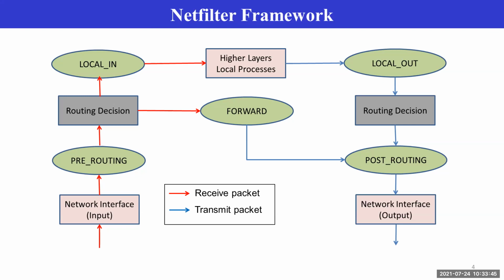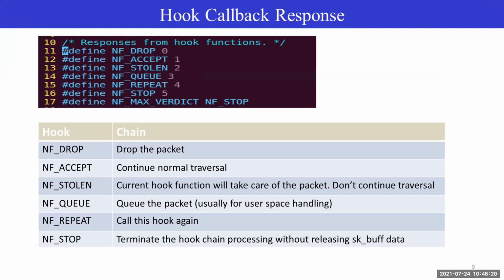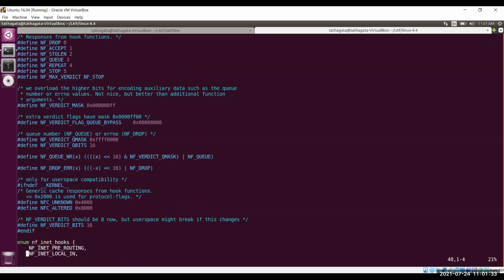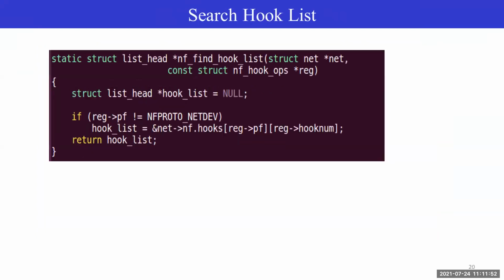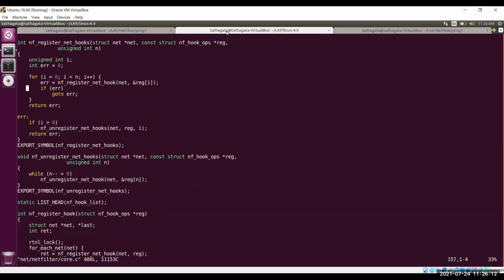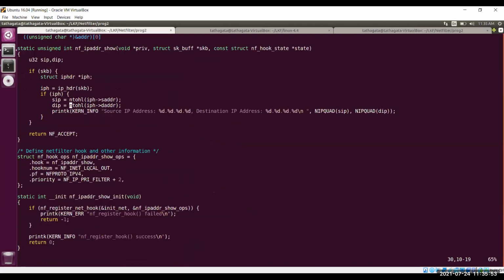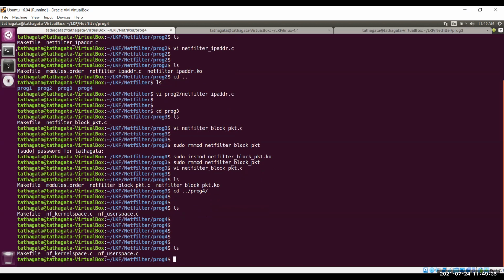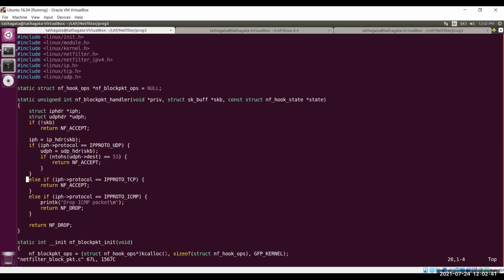Linux network programming | Netfilter Framework- Part -2 | Easy Explanation | Youtube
The netfilter project enables packet filtering, network address [and port] translation (NA[P]T), packet logging, userspace packet queueing and other packet mangling.

The netfilter hooks are a framework inside the Linux kernel that allows kernel modules to register callback functions at different locations of the Linux network stack. The registered callback function is then called back for every packet that traverses the respective hook within the Linux network stack.

Linux network programming is a vast field that involves developing applications that use the network stack of the Linux operating system. One important aspect of Linux network programming is the Netfilter framework. Netfilter is a framework used for packet filtering, network address translation, and other packet mangling operations in the Linux kernel.

Netfilter provides a set of hooks in the Linux kernel that allows developers to intercept and modify packets as they traverse the network stack. This provides a powerful mechanism for implementing firewalls, intrusion detection systems, and other network security applications.

To use Netfilter, developers can write kernel modules that register callbacks with the Netfilter hooks. These callbacks are invoked for each packet that traverses the network stack, allowing the developer to inspect and modify the packet as needed.

One popular tool for working with Netfilter is the iptables command-line tool, which allows administrators to configure the firewall rules using a simple syntax. iptables uses the Netfilter framework under the hood to implement the firewall rules.

Overall, Linux network programming and the Netfilter framework provide powerful tools for developing network applications and implementing network security measures in the Linux operating system.

The framework consists of four parts, including protocol-defined hooks and kernel modules that listen to these hooks, asynchronous packet queuing, and code/documentation

The Netfilter framework, provided by the Linux kernel  is a community-driven collaborative open-source project that provides packet filtering software for the Linux kernel series
It enables packet filtering, network address translation, and other packet manipulation, commonly associated with iptables and its successor nftables. The framework offers various features such as stateless and stateful packet filtering, NAT/NAPT, and packet mangling.

Linux kernel foundation course
Full Stack Linux Kernel & Device Driver Programming Course
Its a complete guided course of ~140+ hrs. combination of following modules.
Life time LMS access
Get full LMS access instantly after enrolling, 125+ hrs of recorded lectures – System programming, Linux Kernel Internals, Linux Device Drivers and Linux Debudding techniques.
Work with real time projects through out the course. Expert resources and useful tools to help make your project a success, from  ideation to enterprise adoption.
Interview preparation
1-on-1 on demand mock interview sessions will be taken by experts having experience of cracking SDE interviews of tie one company like Samsung, Qualcomm, Intel & Cisco etc.
Contribute to open source
Contributing to open source can be a rewarding way to learn, teach, and build experience in just  about any skill you can imagine.

Linux System Programming
~30 hrs. training
This module will teach you the necessary theory and applications to properly understand the advanced algorithms and concepts of C and Linux system.
~30 hrs. training
In this module we will cover Linux Kernel Internals. To have sufficient understanding of Linux Operating System or any other Operating System, for that matter, and what makes them functional at core.
Linux Device Driver
~30 hrs. training
This module teaches you how to develop device drivers in the Linux for projects on embedded platforms -raspberry pi 4,  Beaglebone black, or on the traditional PC platform. through theory and practical
Linux Socket Programming
~30 hrs. training
In this module, you will learn Linux Socket Programming  which provides quite a complete discussion presented in graphically manner with working programs from the very basic networking up to the packet level.
Network Device Drivers
~30 hrs. training
This module will teach you how to write Linux device driver for PCI device, GPIO (General Purpose IO), USB and pseudo Network device with PING (ICMP protocol)   functionality.